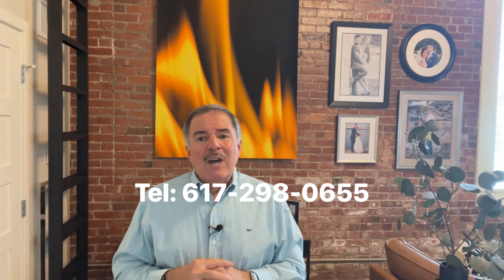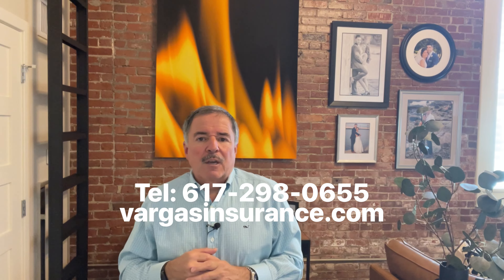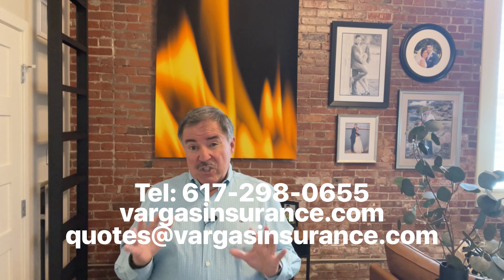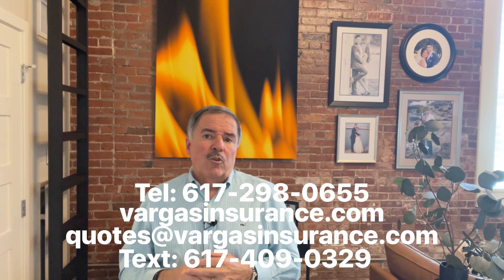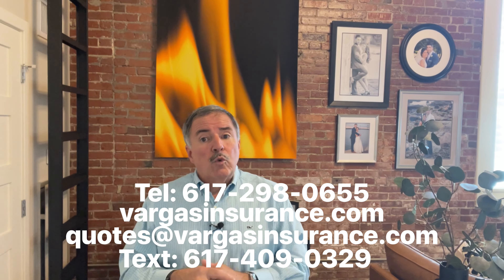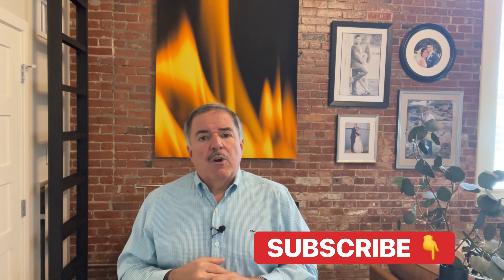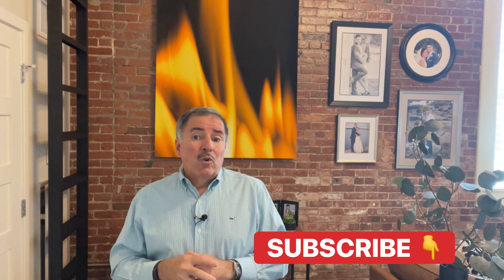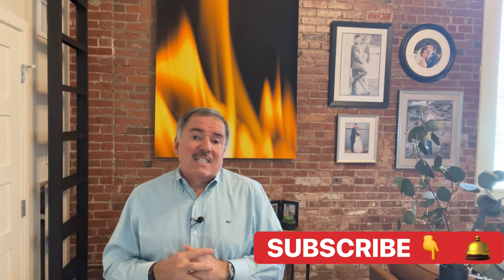How Does A Pool Affect Your Home Insurance Policy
Before making any changes to your insurance policies, it is highly advisable to consult with your local independent insurance broker agent. They possess the expertise to provide you with guidance tailored to your specific needs and circumstances.

INSURANCE POLICY VARY BY COMPANY AND STATE:
Please be aware that insurance policies can differ significantly from one insurance company to another, and insurance laws may vary by state. This means that the information provided in this video may not account for all possible variations in coverage and regulations.

I want to emphasize that I am not responsible for any changes or updates that may have occurred after the creation of this video. The insurance industry is dynamic, and laws and policies can change over time. To make sure you have the most accurate and up-to-date information, please consult with your local independent insurance broker agent, who can offer you personalized advice based on the latest developments in insurance and applicable laws in your area. Your insurance broker agent is your best resource for making well-informed decisions to protect your interests and assets.

REMEMBER: insurance decisions should always be made with the guidance of a qualified insurance professional who understands your unique needs and the specific insurance landscape in your locality.